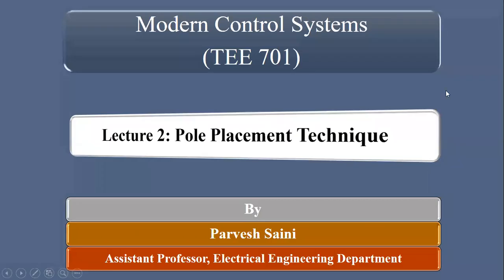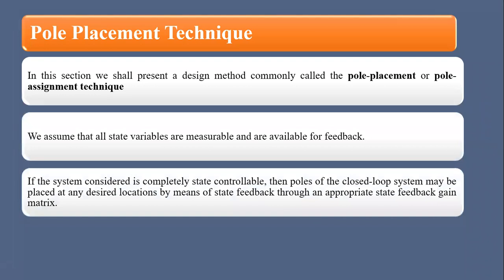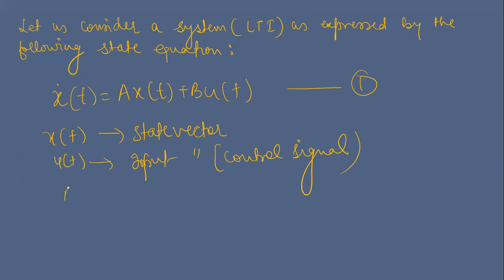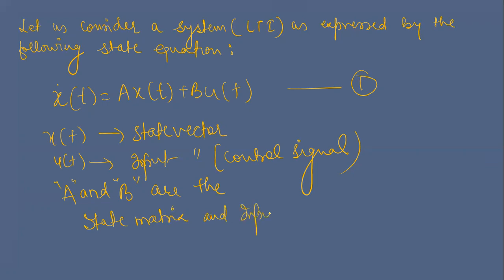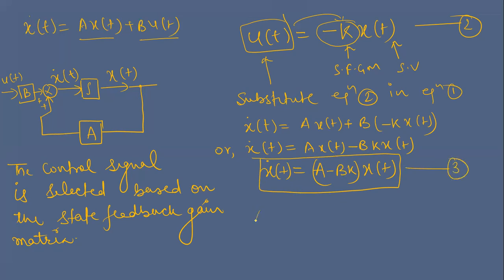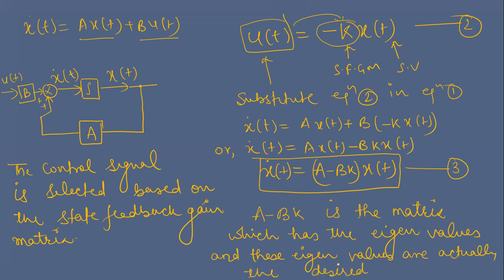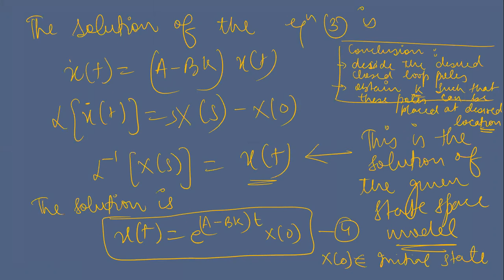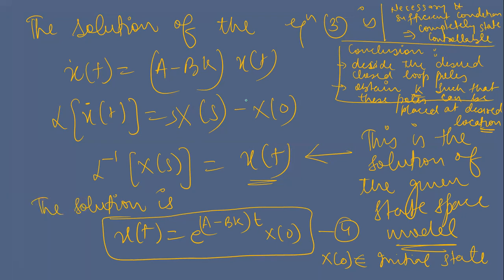Lecture 2 _ TEE 701 _ Pole Placement Technique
This Lecture Covers:
Introduction to the Pole Placement Technique
Design of Control Systems using Pole Placement Technique